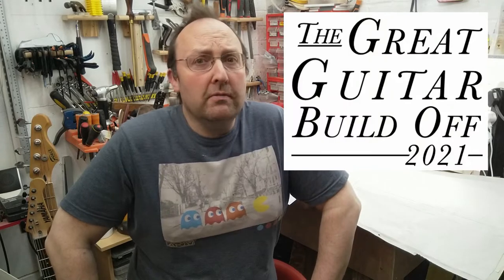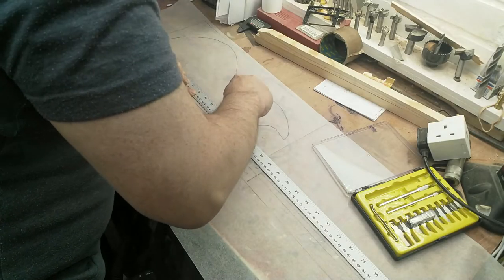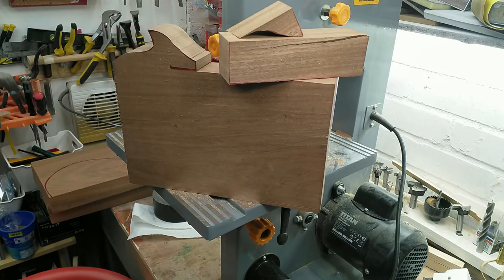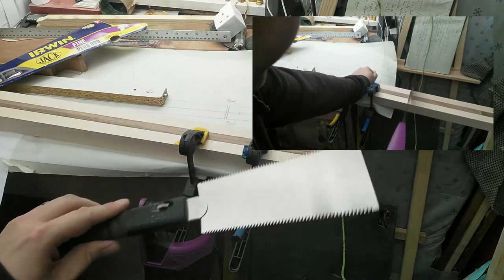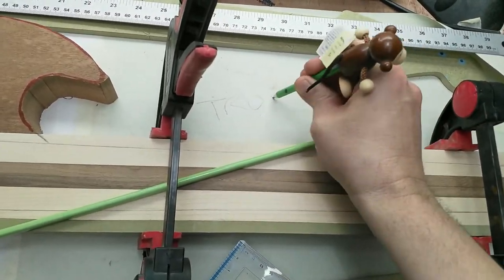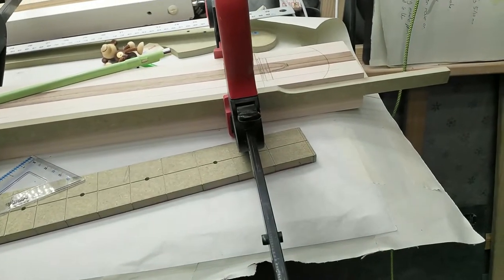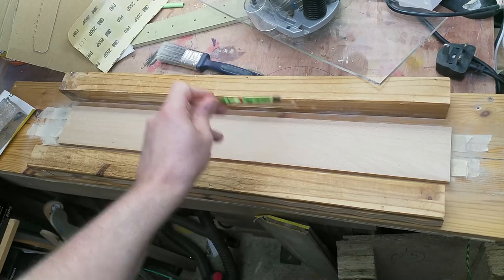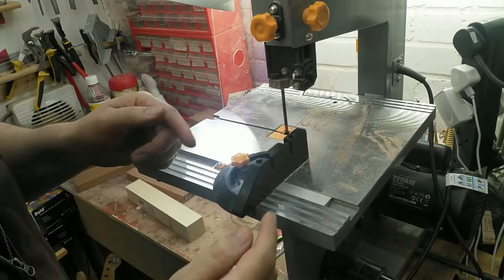Cutting and shaping a headless guitar - Great Guitar Build Off 2021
Another sporadic, oh crap I'm supposed to be making videos for the greatguitarbuildoff2021, video! IT's getting a bit tight now, three week's to go... AGH. Anyway. I've cut things out and stuck them together again... albeit in a different order.

Things that I'll witter on about include templates, bandsaws, cutting out fretboards.  Perhaps prematurely because I haven't shaped it as usual.  Nor cut the slots.  But I wanted to make sure everything lined up first.

ANYWHO.  Next up I think I'll do some shorter focussed videos on specific things like carving the top, shaping the neck.  Dunno. We'll see.

The Great Guitar Build Off 2021 - Woo!  This look nothing like a Gibson SG :)